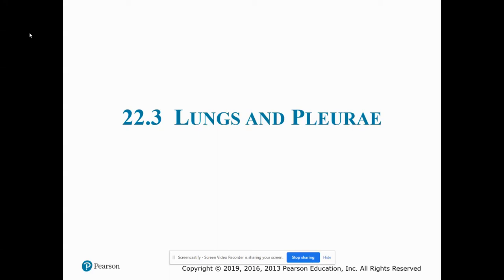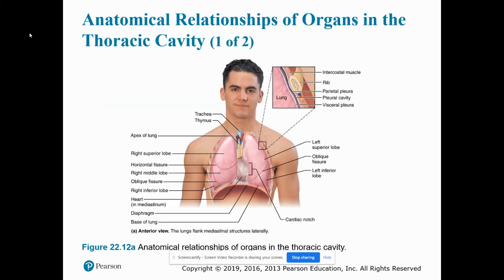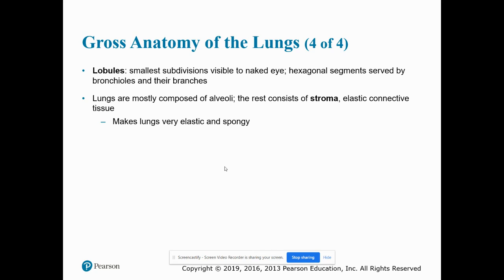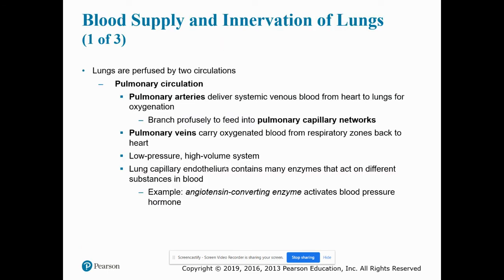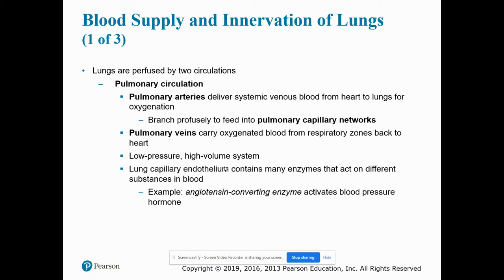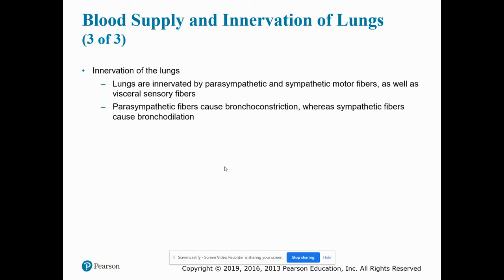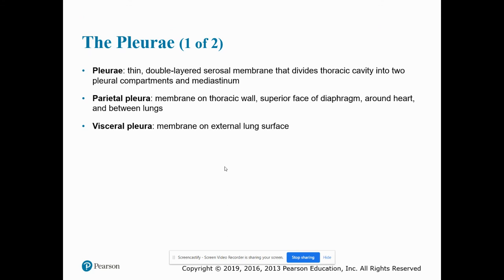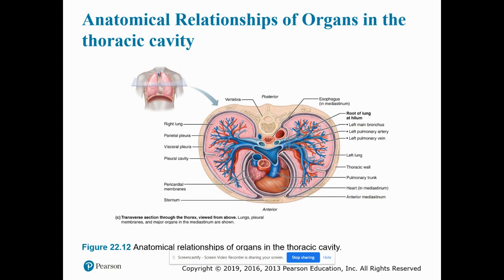Chapter 22 - Lungs and Pleurae